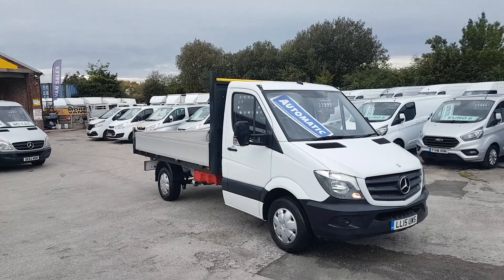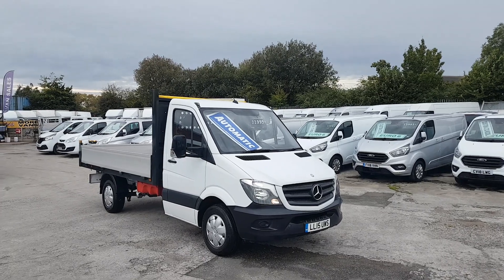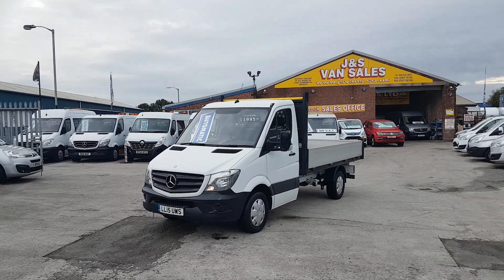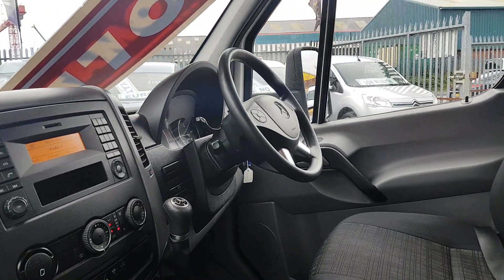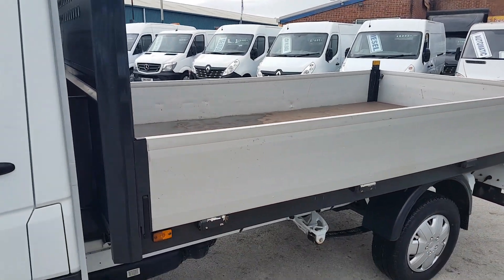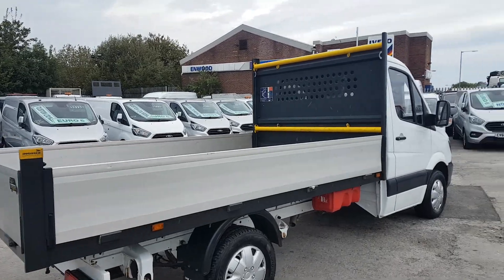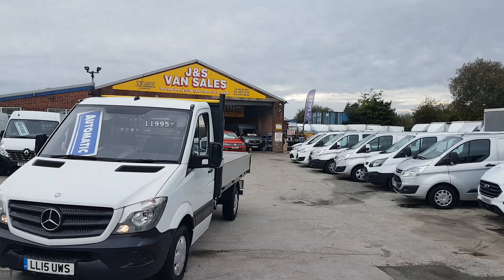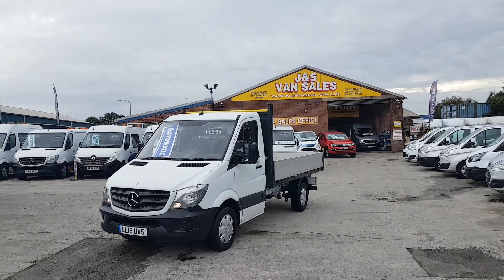Sprinter mwb air con 316 cdi automatic pickup